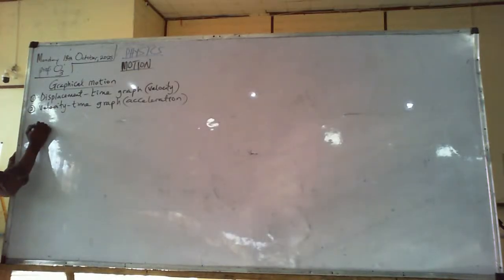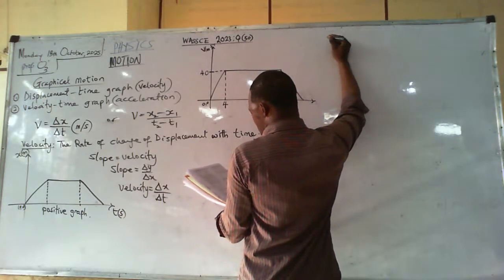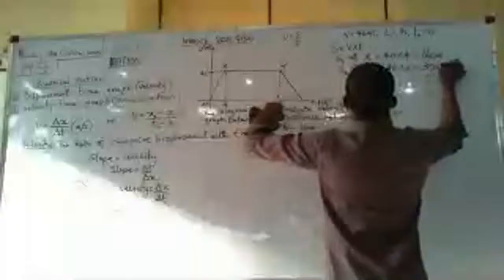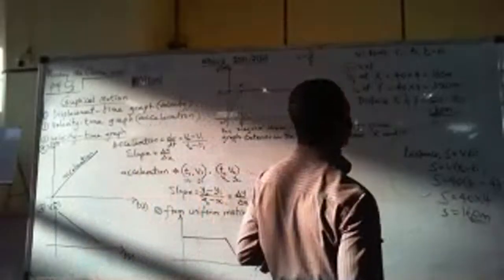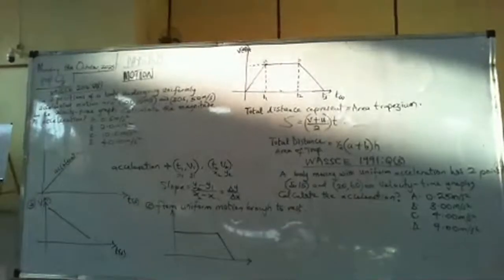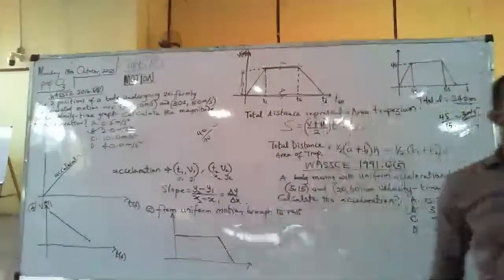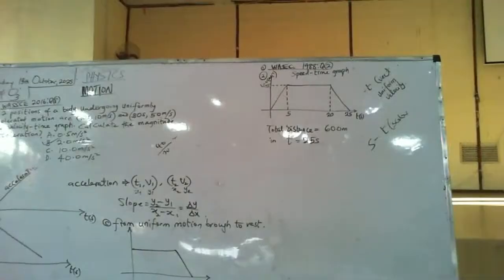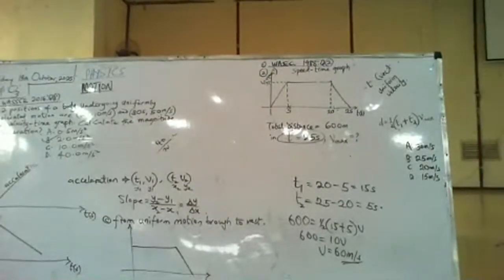physics class ongoing